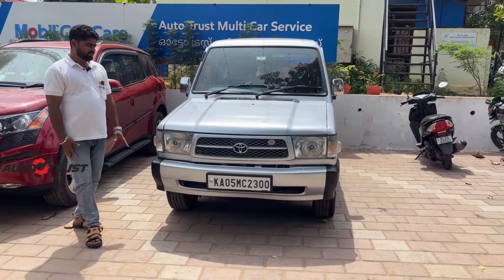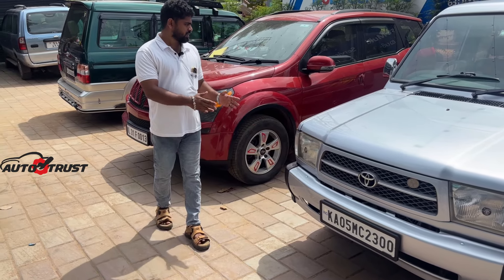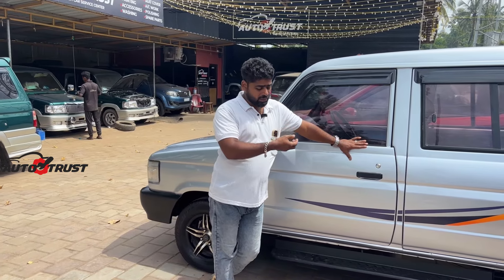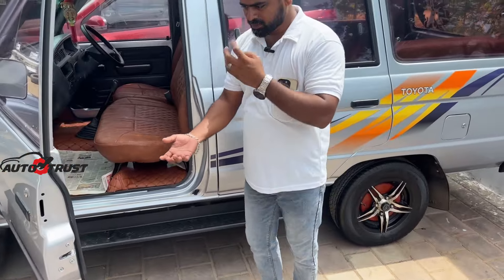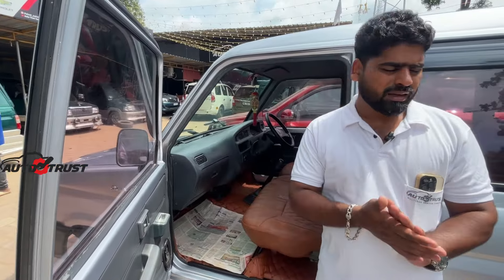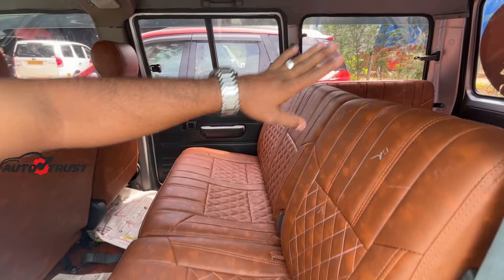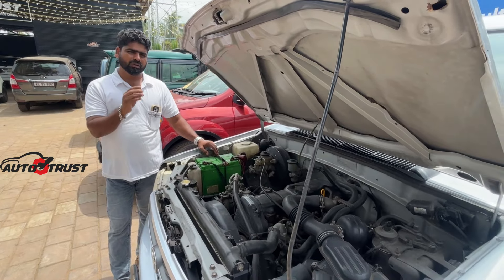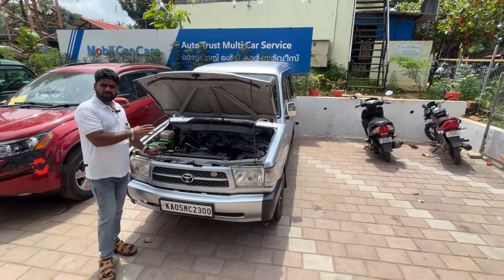KA TOYOTA QUALIS full restoration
full painting

full patch work

general services

athimani
vandithavalam
palakkad

pls support thank you frnds